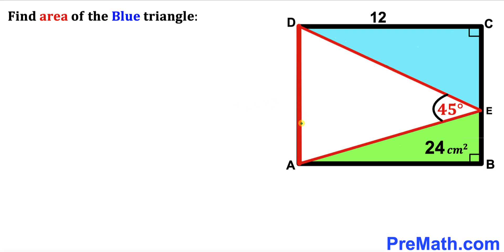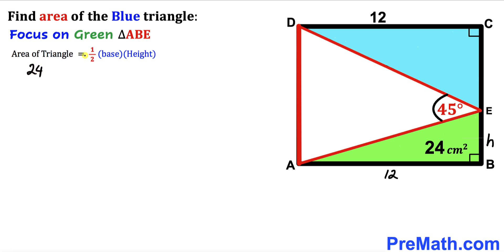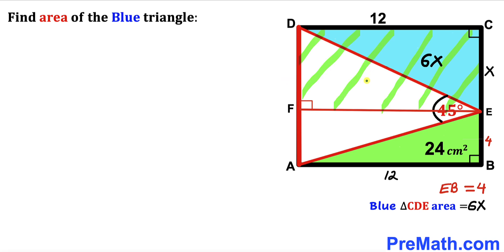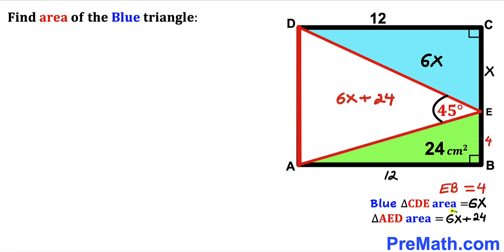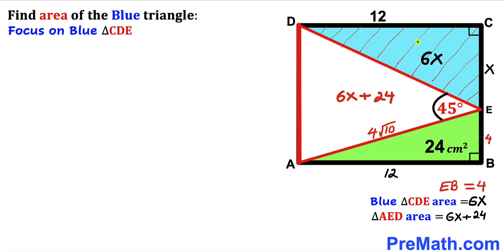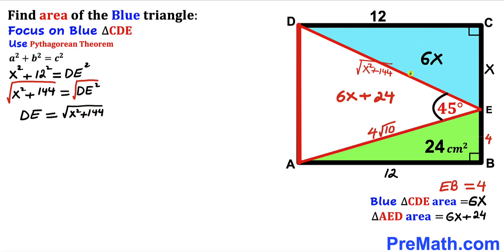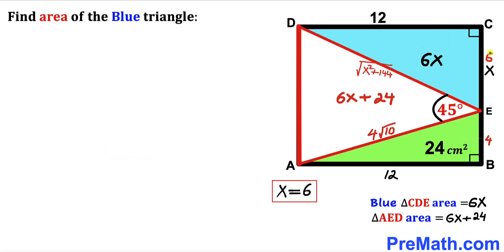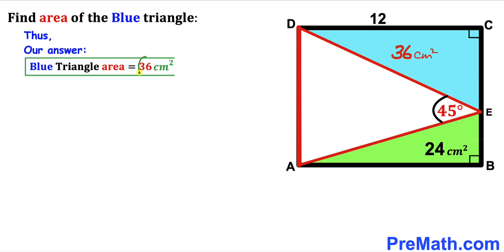Justify your answer | Find Blue shaded Triangle area | (Rectangle)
Learn how to  find the area of the Blue shaded Triangle. Important Geometry and Algebra skills are also explained: area of a triangle formula; Pythagorean Theorem. Step-by-step tutorial by PreMath.com

blackpenredpen
math olympics
olympiad exam
math olympiada
British Math Olympiad
olympics math
olympics mathematics
Number Theory
mathcounts
math at work
Pre Math
Olympiad Mathematics
Olympiad Question
Geometry
Geometry math
Geometry skills
Right triangles
imo
Competitive Exams
Competitive Exam
Calculate the Radius
Equilateral Triangle
Pythagorean Theorem
Right triangles
Radius
Circle
Quarter circle
coolmath
my maths
mathpapa
mymaths
cymath
sumdog
multiplication
ixl math
deltamath
reflex math
math genie
math way